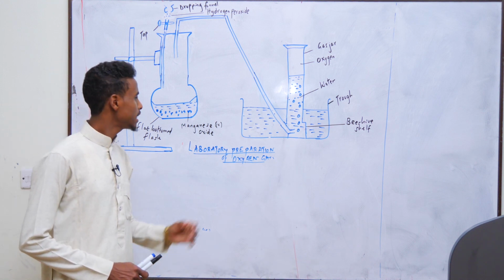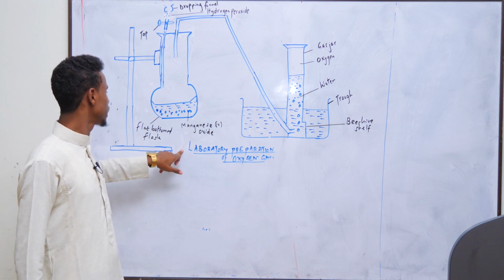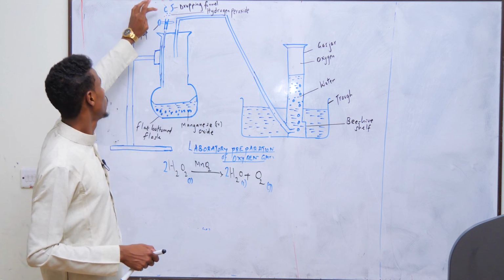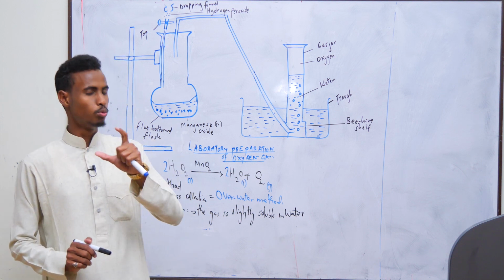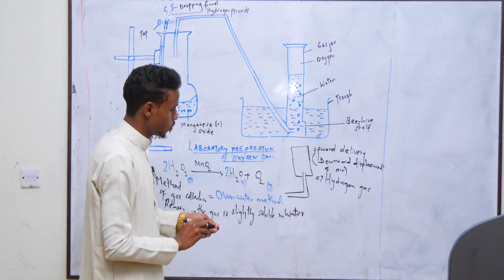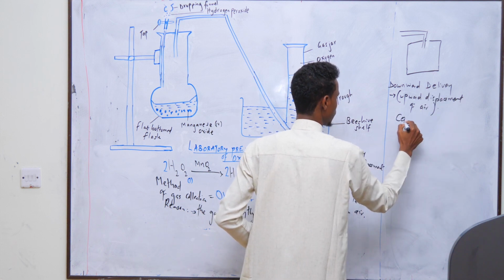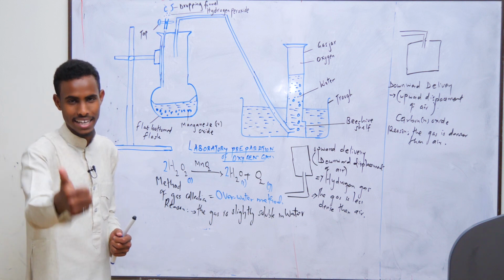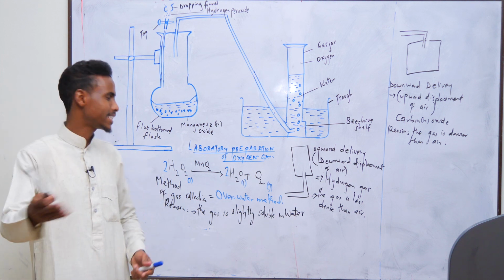LABORATORY PREPARATION OF OXYGEN GAS AND METHODS OF GAS COLLECTION